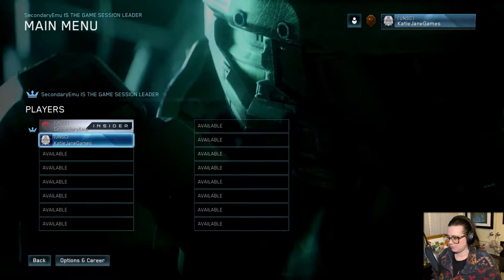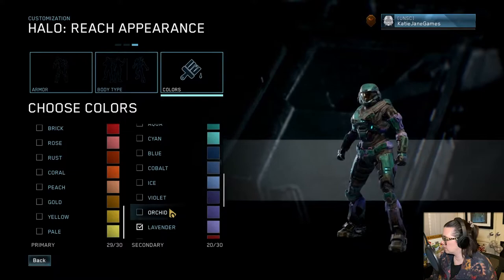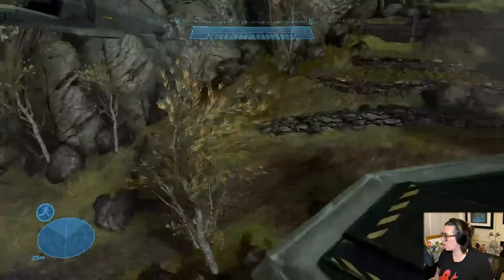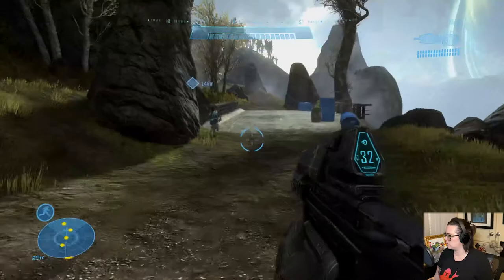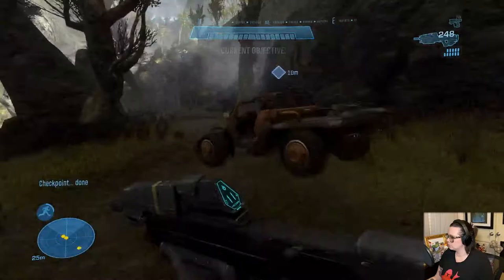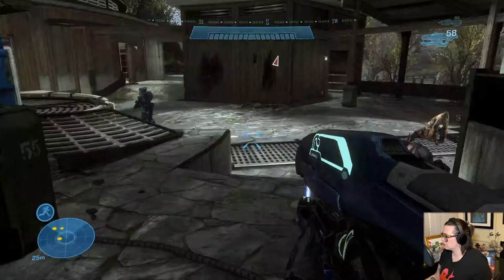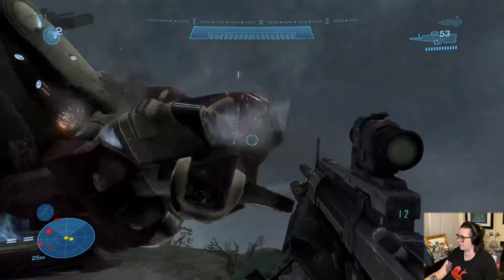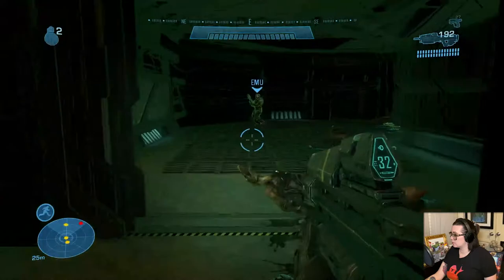She's Noble 6 now! w/John | Halo: Reach | 1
Katie Jane discovers a classic!